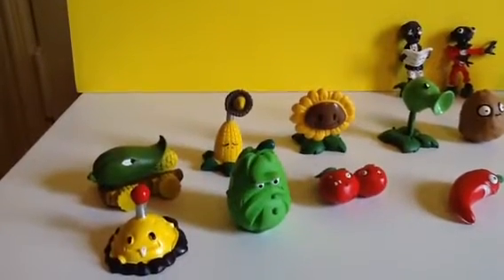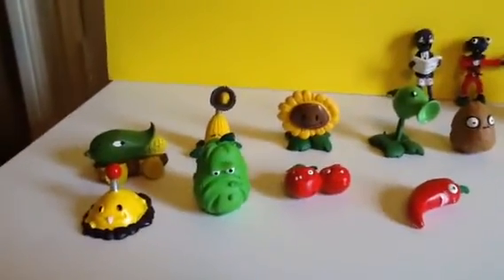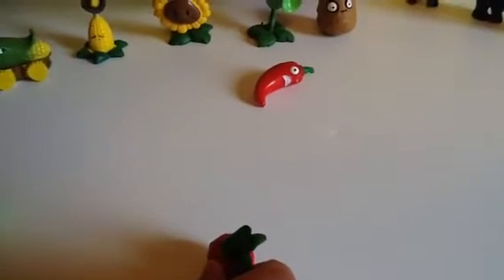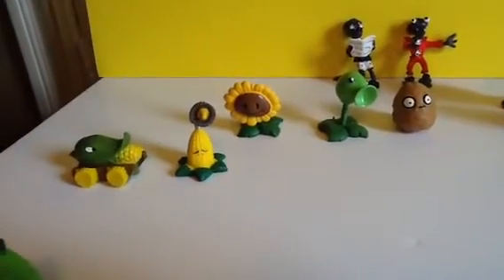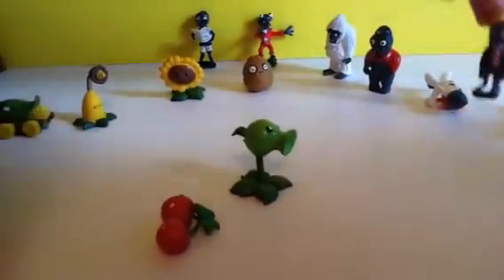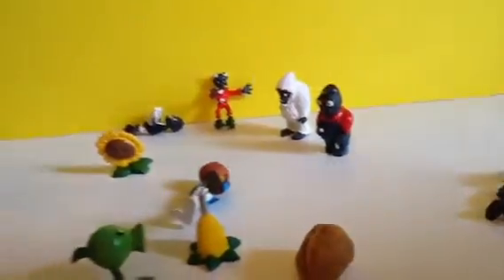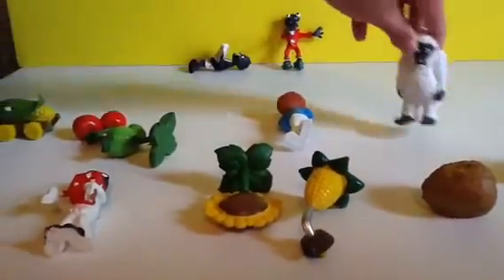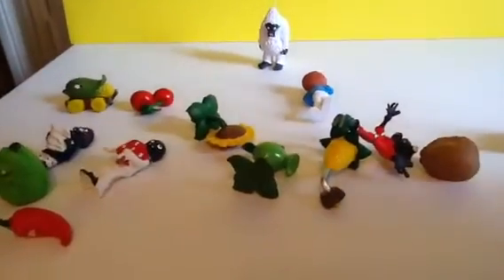Plants vs Zombies toys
16 piece plant vs zombies purchased on amazon for &18.00